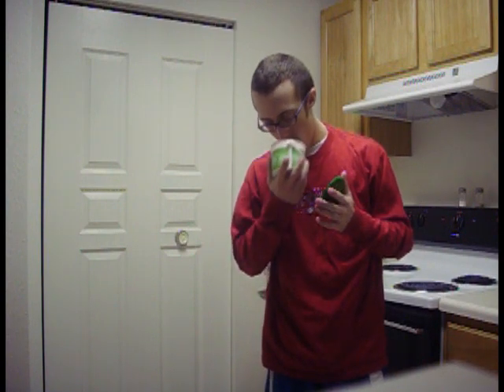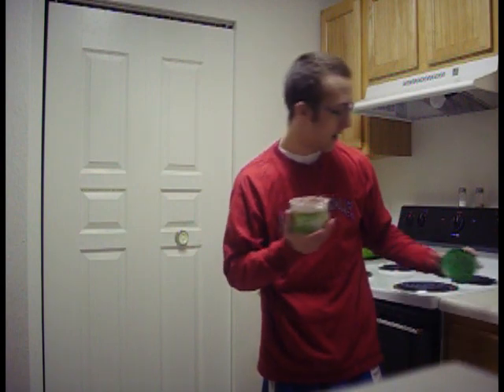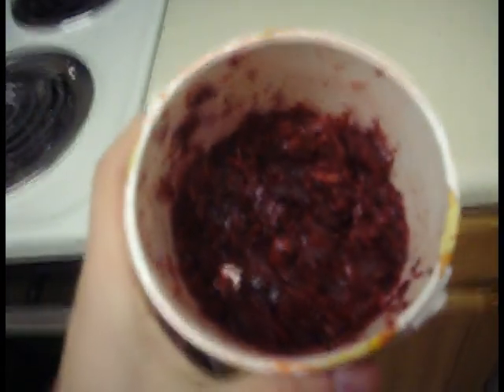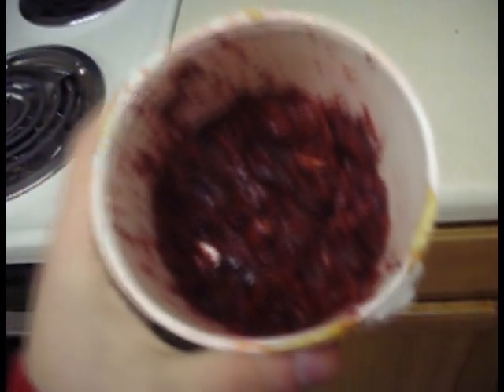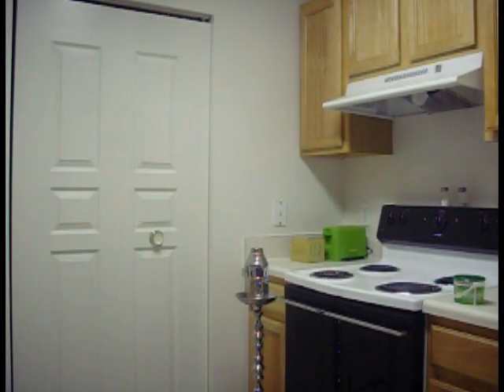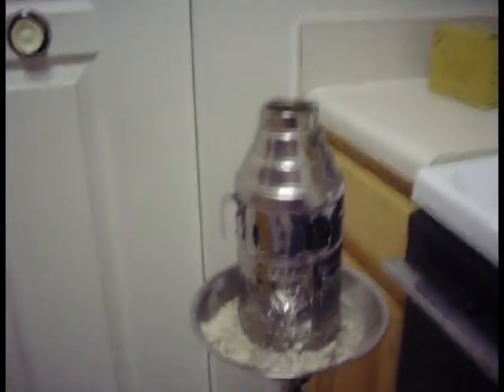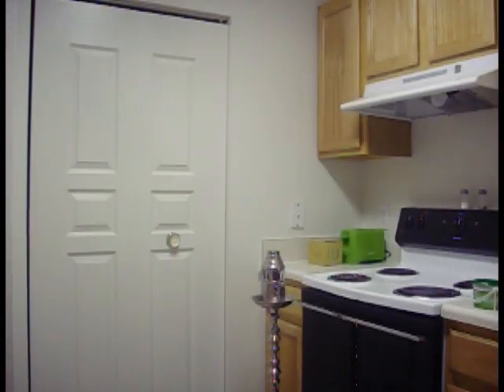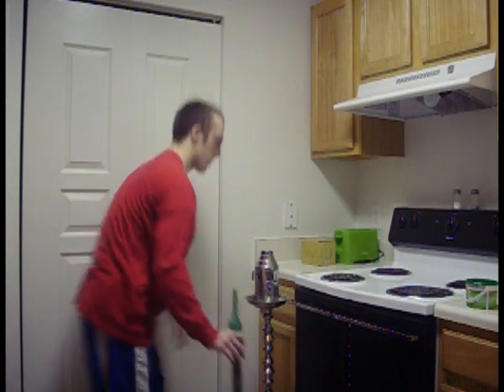Hookah Pro - 39' KM Exotica Hookah & Al Fakher Watermelon Review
39' KM Exotica Hookah - 10 out of 10 Rating.
Al Fakher Watermelon - 10 out of 10 Rating.

- Sorry about the music in the background. Was playing Toy Soldiers on Xbox Live.

This hookah is amazing, smokes really well, with NO restriction on the pull of the hose. Great Hookah! I loved this flavor and it tastes great, if you haven't tried this flavor out you definately should. For any other things you may wanna know about hookahs / shisha go
YOUR ULTIMATE SOURCE FOR EVERYTHING HOOKAH